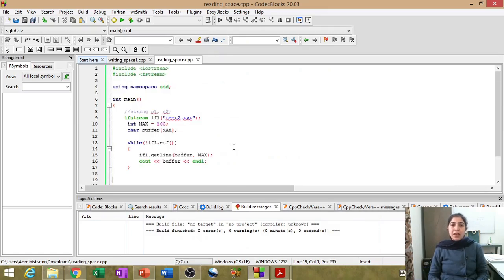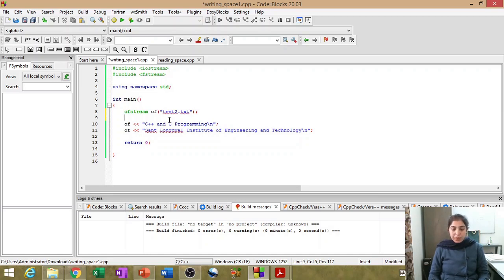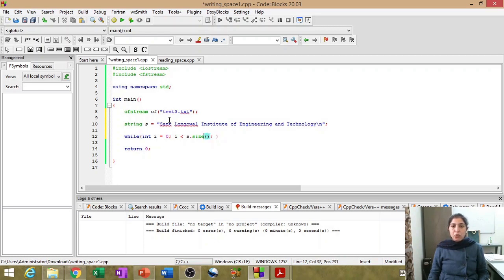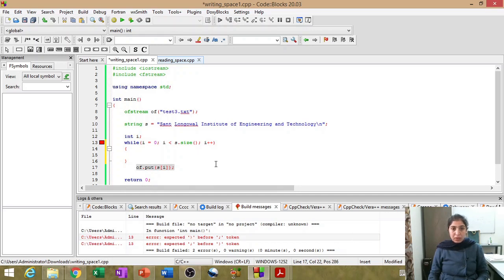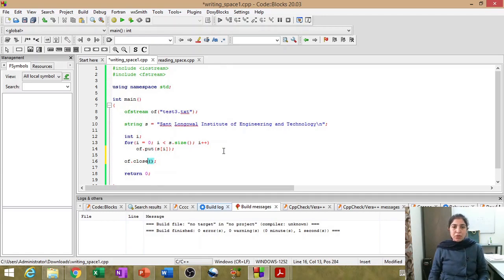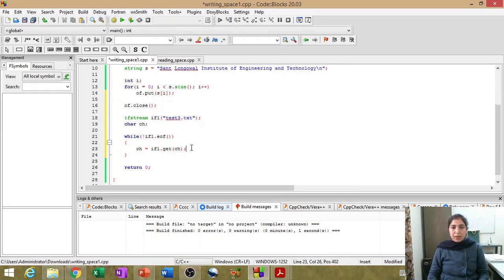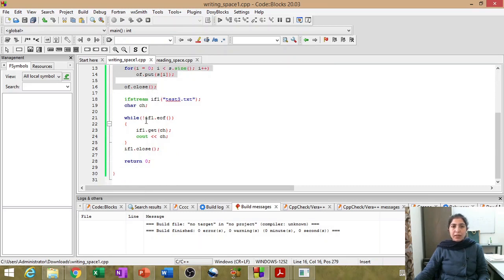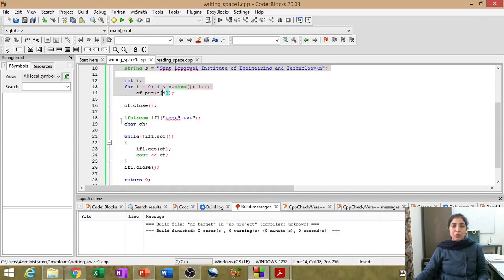18.5 Practice - Reading and Writing Files Using get and put